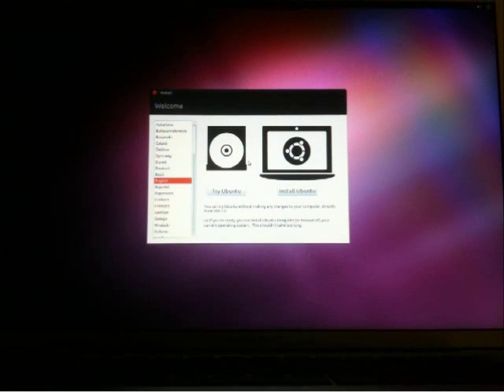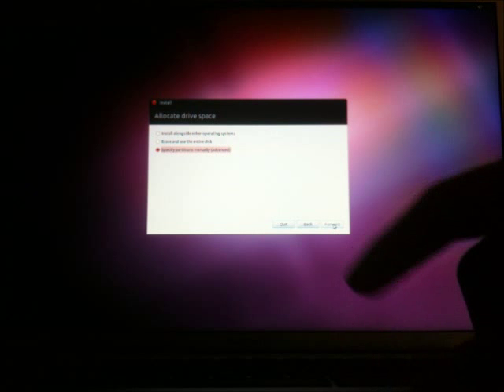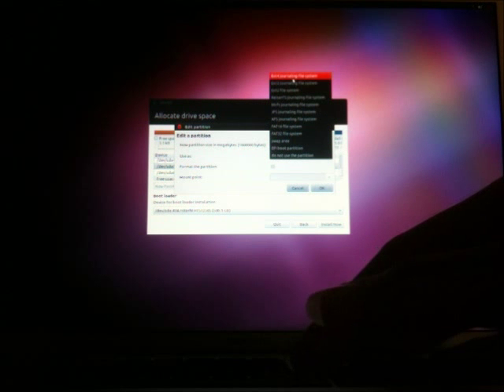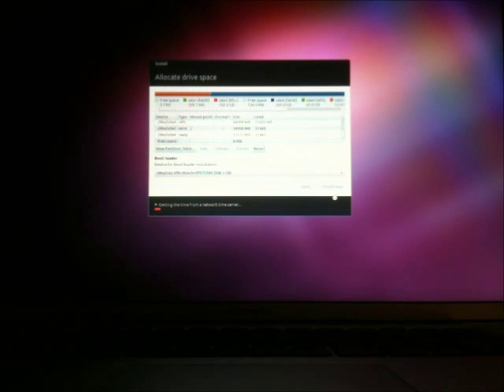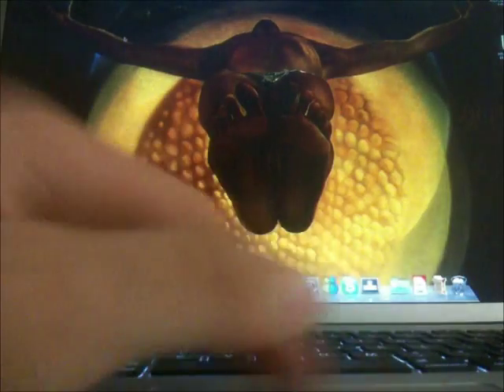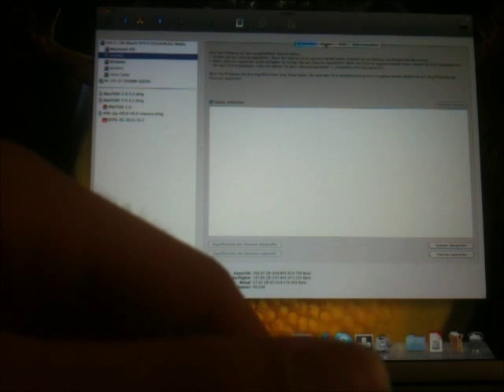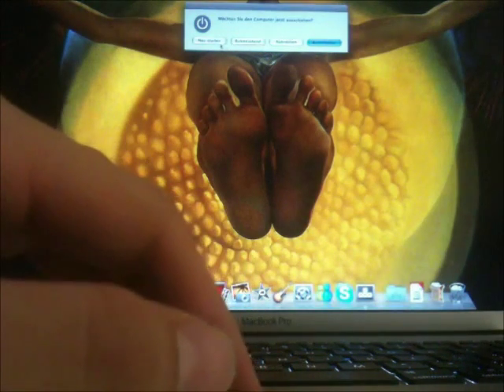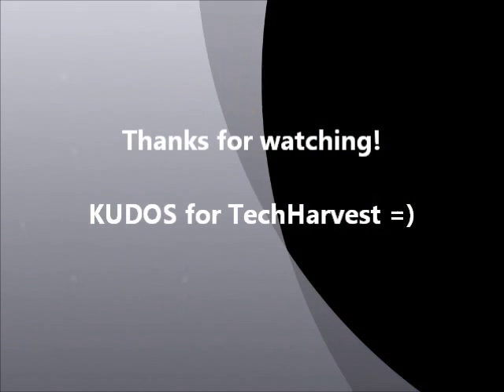Triple Boot an Intel Mac (OSX, Ubuntu, Win7 & shared space) - PART 2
Sorry about the bad english.

Tutorial on how to triple boot any Intel Mac (Windows 7, Ubuntu 10.10 - Maverick Meerkat, OSX).